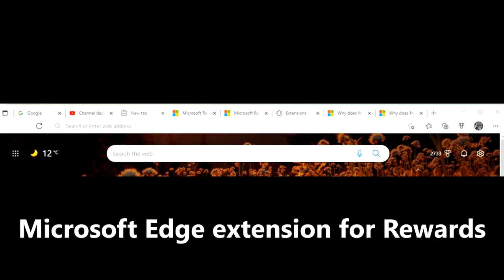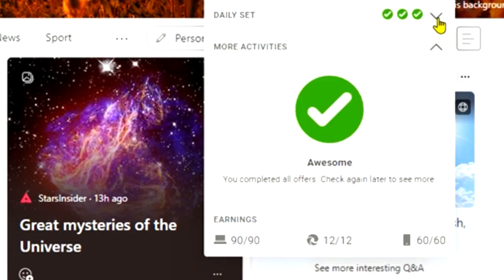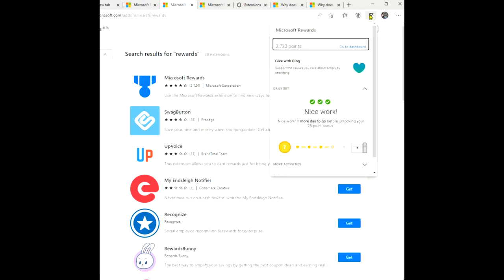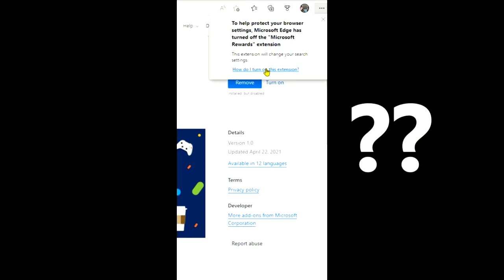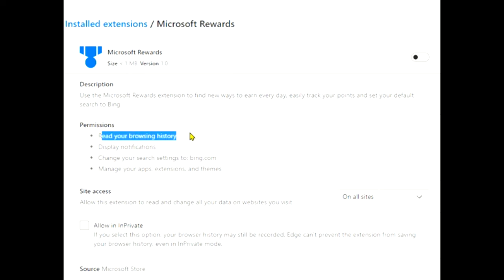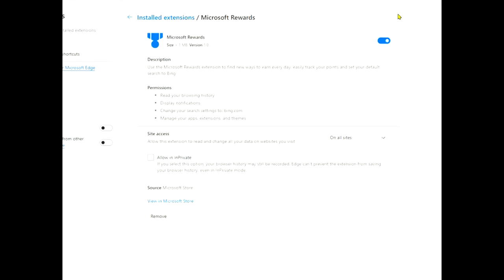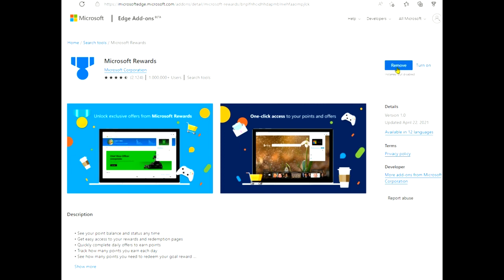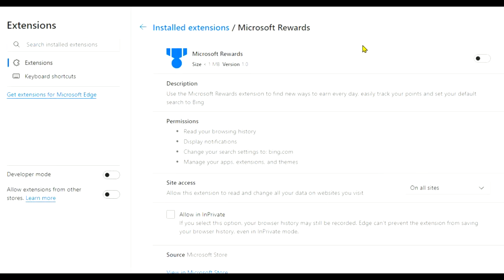Microsoft Rewards Edge Browser Extension Tips and Installation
Want to install the Microsoft Edge browser extension for Microsoft Rewards and not sure on the options to set it up properly ? In this video I walk you through the options for installing and setting up this handy Edge extension. I created this video because there are a few small things that you need to know especially when it comes to enabling the extension or having it installed and not enabled. If you are serious about collecting Microsoft rewards points and getting into this great free program, basically redeem points for searching the web using Edge and Bing, then this extension, available for free from the Microsoft sore, is for you. Let me show you what you need to do. Link below to the Microsoft store for the extension as well. If you like this video please leave a comment as I have more on this topic coming out real soon.

Link the Microsoft Edge Add-ons page where you can download this for Edge browser.

Microsoft Rewards
Microsoft Edge